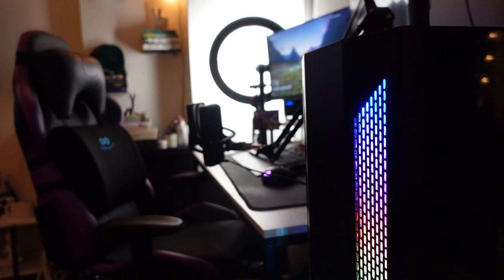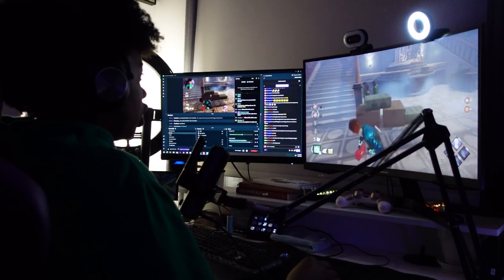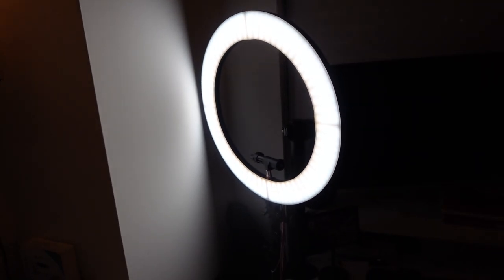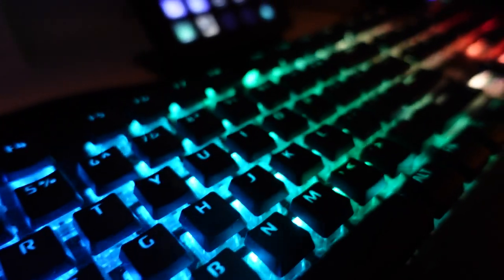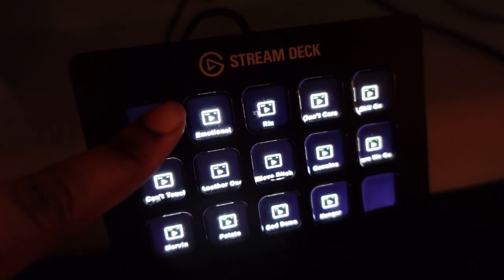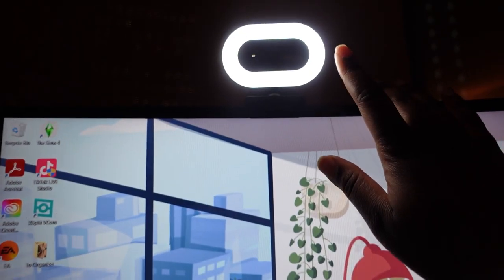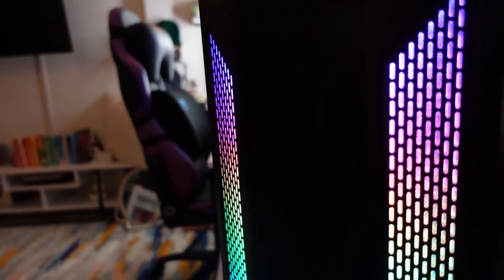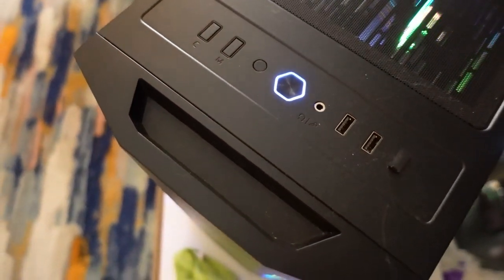My Gaming PC Build l Specs, Accessories, Cost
In this video, I'll show you my gaming PC build including all the specs, accessories, and cost. Is it worth the investment? Find out in this video!

I'll break down the components of my gaming PC and explain why I chose them. From the CPU to the graphics card to the keyboard and mouse, you'll get a full overview of my setup. Plus, I'll share my thoughts on the cost and whether or not it was worth it. If you're looking to build a gaming PC, this video will give you some great insights and tips.

Timestamps:
0:00 Intro, Costs, & What I Use My PC For
5:45 Monitors
6:54 Ringlights
8:29 Keyboard
9:32 Stream Deck
10:45 Microphone & Boom Arm
11:58 Webcams
14:39 Mouse
14:59 PC Tower Specs
19:23 Advice For Building Your PC
20:21 Outro

When looking at the breakdown of my specs and the total cost, keep in mind that this was an investment for a PC that would last for many years. I saved up for months before investing into this powerful beast of a PC.

Complete Breakdown of Tower Specs - $2,217.30

Case: Lian Li LANCOOL II Tempered Glass RGB Gaming Case
Case Fans: Default Case Fan
Processor: AMD Ryzen 7 3700X Processor (8x 3.6GHZ/32MB L3 Cache)
Processor Cooling: iCUE H100i Elite Capellix Liquid CPU Cooler
System - Black Memory - 16 GB [8 GB x2] DDR4-3200
Memory Module - Certified Major Brand Gaming Memory
Video Card: NVIDIA GeForce RTX 3070 - 8GB GDDR6 (VR-Ready)
Motherboard: ASUS PRIME X570-P - ARGB Header (1), USB 3.2 Ports (6 Type-A), M.2 Slot (2)
Power Supply: 650 Watt - High Power - 80 PLUS Gold - FREE Upgrade to 700 Watt - High Power - 80 PLUS Gold
Advanced Cabling Options Standard Default Cables
Primary Hard Drive: 500GB WD Blue SN550 M.2 PCIe NVMe SSD -- Read: 2400MB/s; Write: 1750MB/s
Secondary Hard Drive - 2 TB SEAGATE HARD DRIVE 7200RPM
Sound Card: 3D Premium Surround Sound Onboard
Network Card: Onboard LAN Network (Gb or 10/100)
Operating System: Windows 10 Home - (64-bit)
Mouse: Corsair HARPOON RGB PRO FPS/MOBA Gaming Mouse (AP)

Monitors
Monitor One: 23.8" [1920x1080] MSI OPTIX G241V Gaming Monitor, 75 Hz 4ms - Single Monitor (Price Included with PC Tower base price)

Gaming Monitor: Samsung 27" Odyssey G5 Curved Gaming Monitor 144HZ 1ms (+$246.06)

Webcams
Razer Kiyo Streaming Webcam: 1080p 30 FPS / 720p 60 FPS - Ring Light w/ Adjustable Brightness - Built-in Microphone - Advanced Autofocus ($87)

Aluratek: 1080p HD Webcam with Ring Light, Auto Focus and Directional Noise Cancelling Mic, Universally Compatible, LED Adjustable Ring Light ($42)

Microphone & Accessories

Elgato Wave:3 - USB Condenser Microphone and Digital Mixer for Streaming, Recording, Podcasting - Clipguard, Capacitive Mute, Plug & Play for PC / Mac ($156.77)

Elgato Wave Pop Filter: Anti-plosive Noise Shield ($29.99)

Boom Arm : Upgraded Adjustable Microphone Suspension Boom Scissor Arm Stand with Shock Mount Mic Clip Holder 3/8'' to 5/8'' Screw Adapter -for Blue Yeti, Snowball & Other Microphones ($17.99)

Additional Accessories
Cooler Master R2 Computer Caliber Gaming Chair High Back Office ($249.32)

Sunpak Ring Light ($99)
Elgato Stream Deck MK.2 ($149.99)
Logitech - G PRO X Wireless Gaming Headset for PC ($159.99)

Total Price (including items that were gifts): $3,455.41